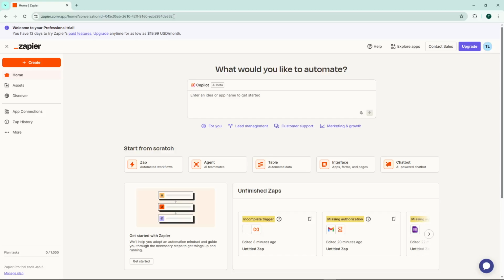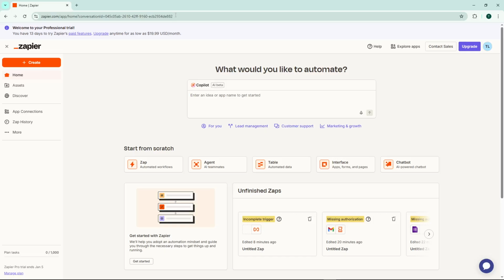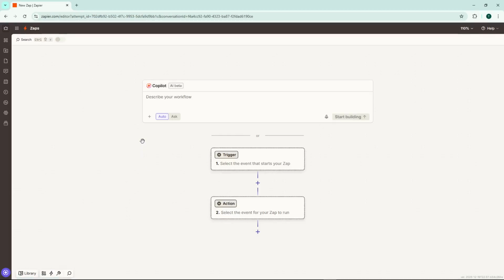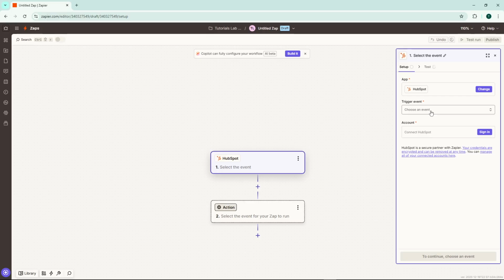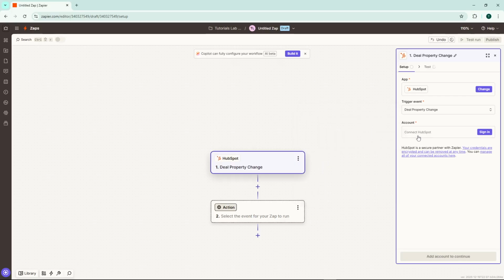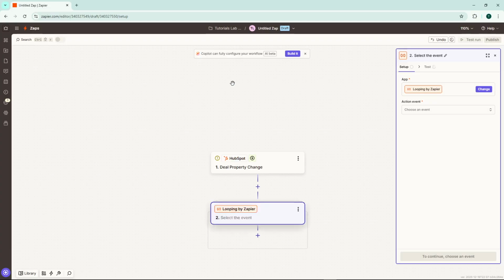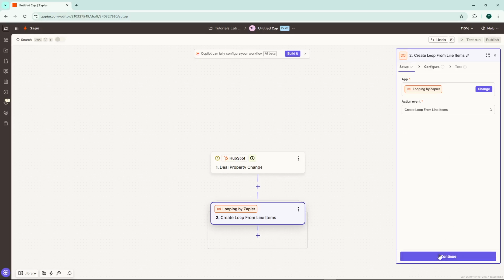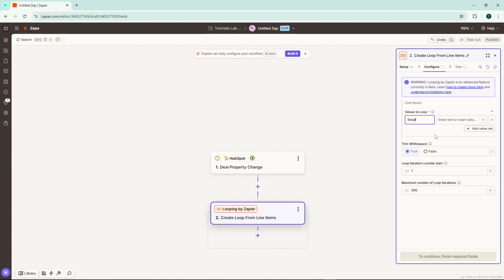How to Create a Loop in Zapier (Tutorial 2026)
Along the way, you'll learn create a loop in Zapier tutorial, how to set up a Zapier loop, automate repetitive tasks with Zapier, Zapier loop workflow automation guide, build looping logic in Zapier, Zapier advanced workflow loops, enable a loop in Zapier, Zapier create repeating actions, configure a loop using Zapier, Zapier looping functionality explained, how to add a loop to Zapier, Zapier custom loop setup tutorial